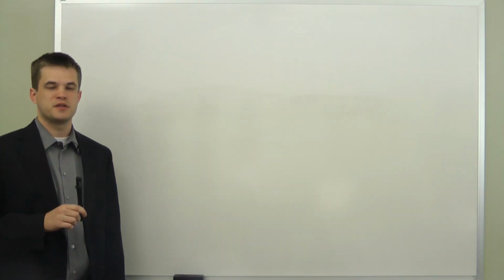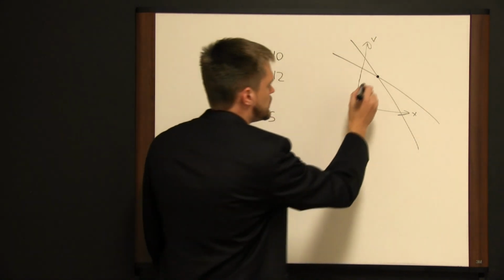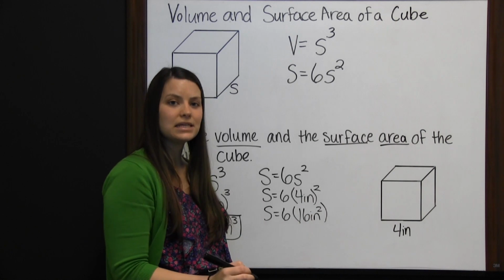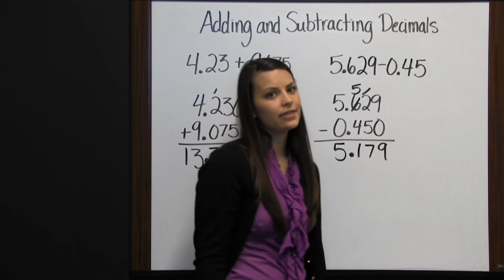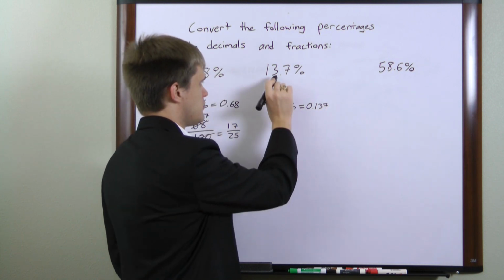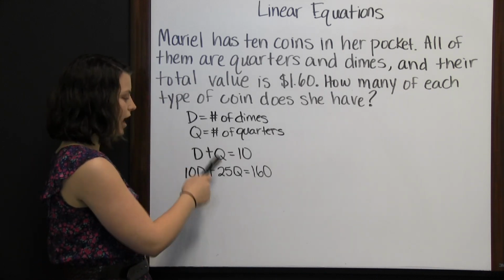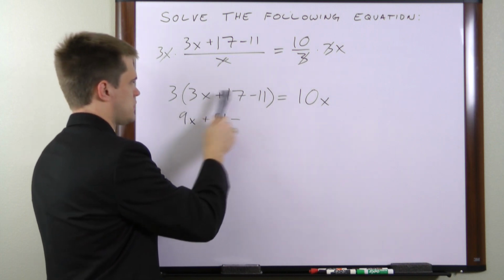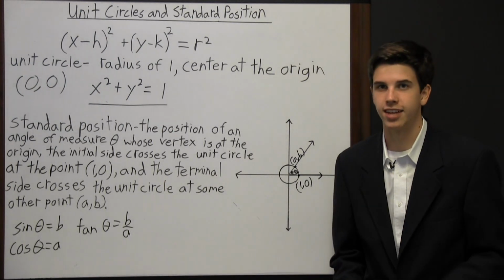Best PCAT Quantitative Review Study Guide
Improper Fractions and Mixed Numbers 0:05
Exponents and Roots 4:39
Equations and Inequalities 9:13
Similar Triangles 13:22
Linear Equations 16:25
Graphing Linear Equations 19:35
Linear Inequalities 24:30
System of Equations 27:41
Factors 32:26
Area and Circumference of a Circle 37:14
Area and Perimeter of a Triangle 42:46
Finding Measurements for Parts of a Circle 46:38
Proof That a Triangle is 180 Degrees 52:03
Right Triangle Word Problem 54:30
Volume and Surface Area of a Cube 58:55
Volume and Surface Area of a Pyramid 1:01:58
Volume and Surface Area of a Rectangular Solid 1:07:35
Volume and Surface Area of a Right Circular Cone 1:13:19
Volume and Surface Area of a Right Circular Cylinder 1:19:08
Volume and Surface Area of a Sphere 1:23:56
Absolute Value 1:27:12
Adding and Subtracting Decimals 1:30:07
Adding and Subtracting Fractions 1:32:36
Arithmetic Sequence 1:37:10
Associative Property 1:40:10
Changing Constants in Graphs of Functions - Linear Functions 1:44:43
Changing Constants in Graphs of Functions - Quadratic Functions 1:48:14
Converting Decimals to Fractions and Percentages 1:51:52
Converting Decimals to Improper Fractions and Mixed Numbers 1:54:35
Converting Improper Fractions to Mixed Numbers 1:57:14
Converting Improper Fractions to Mixed Numbers and Decimals 1:59:09
Converting Percentages to Decimals and Fractions 2:02:00
Decimals 2:04:48
Distributive Property 2:07:06
Dividing Decimals 2:09:20
Graphing Solutions to Linear Inequalities 2:12:00
Graphing the Inverse of a Function 2:19:22
Graphs of Functions 2:24:58
Greatest Common Factor 2:28:08
Least Common Multiples 2:30:26
Linear Equations 2:32:30
Multiplying Decimals 2:36:54
Ordering Decimals 2:40:45
Ordering Fractions 2:45:24
Order of Operations 2:48:36
Scientific Notation 2:52:54
Solutions of a Quadratic Equation on a Graph 2:58:14
Solving Equations Using the Four Basic Operations 3:03:47
Using a Graph 3:08:15
Word Problems with Addition 3:11:32
Word Problems and Division 3:13:35
Word Problems and Multiplication 3:16:52
Word Problems and Subtraction 3:20:42
Multiples 3:22:44
Multiplying and Dividing Fractions 3:25:13
3D Geometric Shapes 3:28:42
Angles 3:30:23
Unit Circle and Standard Position 3:32:44

For your convenience, we have compiled several PCAT quantitative videos into a PCAT Quantitative Review  Study Guide for you to study all at once.